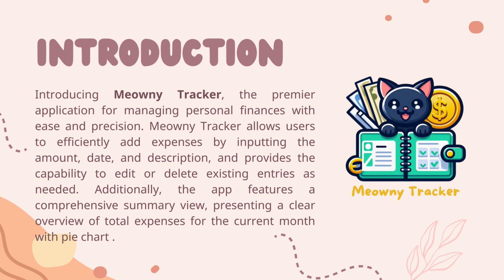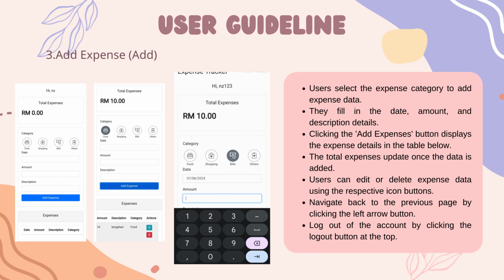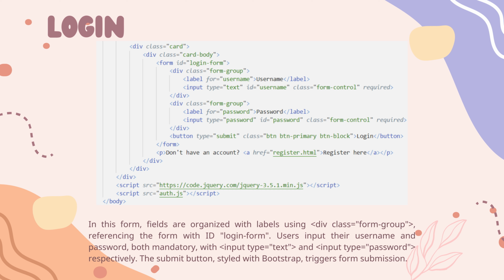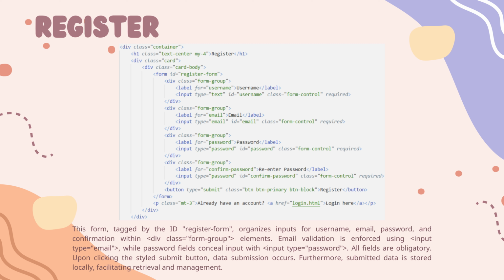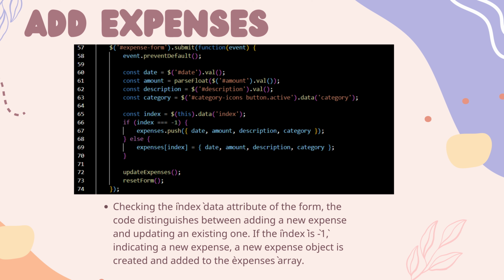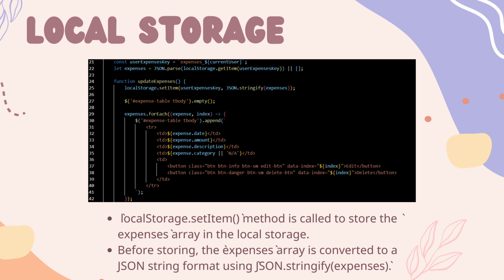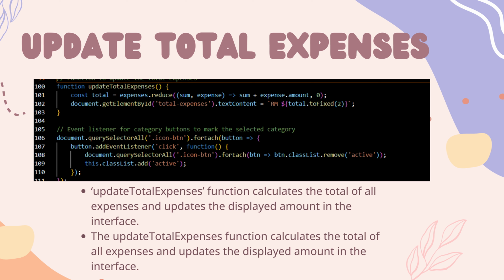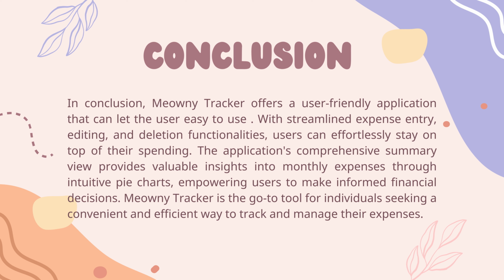Mobile programming STIW2044